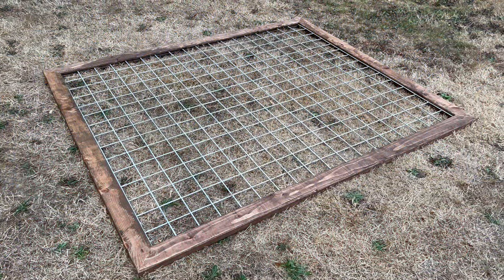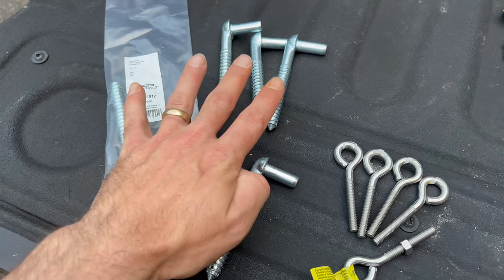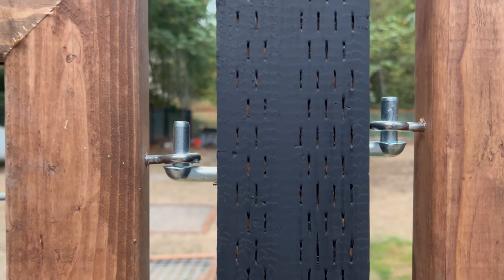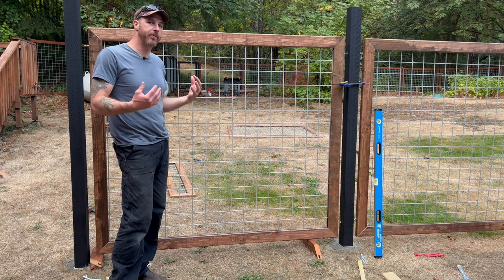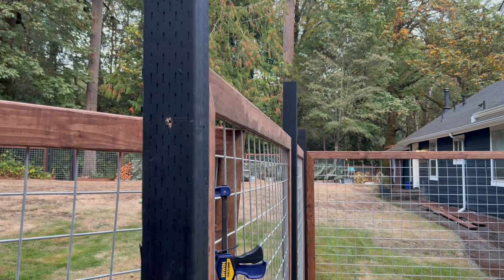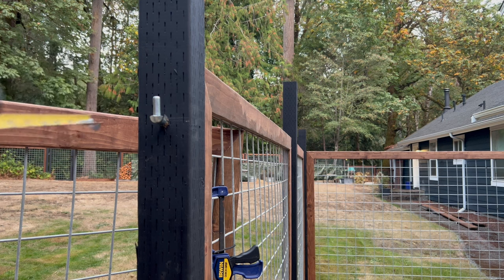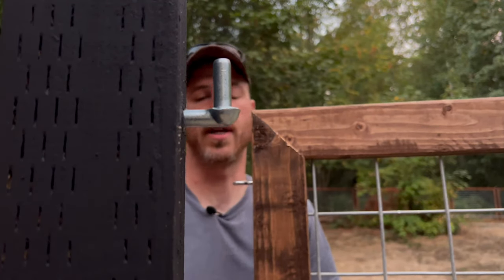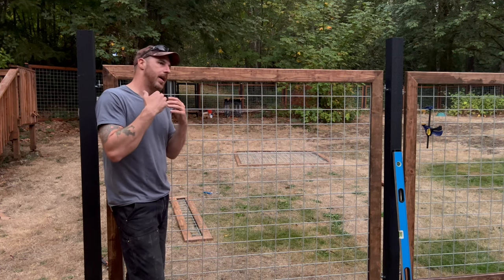DIY Removable Fence/Post System - Part 2 - Fence Panels. “When a Gate isn’t Enough”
In this 2 part series I’ll show you how to build your own fence system that acts as a permanent fence but can be easily broken down for added function. This system is a great solution when a gate just isn’t practical!

Part 1 - We’ll cover the Posts
Part 2 - We’ll cover installing the fence panels

I hope this helps get those brain juices flowing on your next project! Enjoy!

Audio - 'Crawling’ by Karl Casey @ White Bat Audio.  Dude is FIRE!